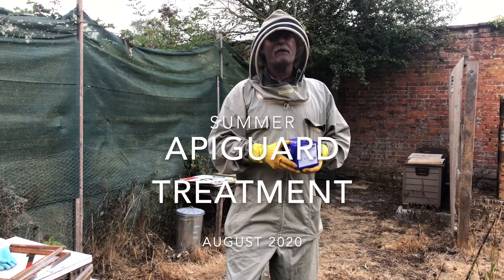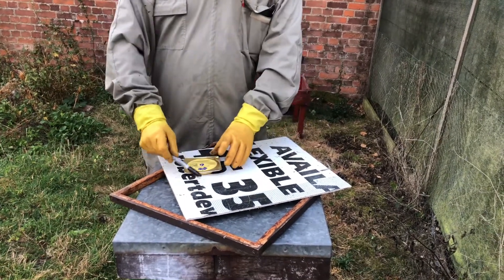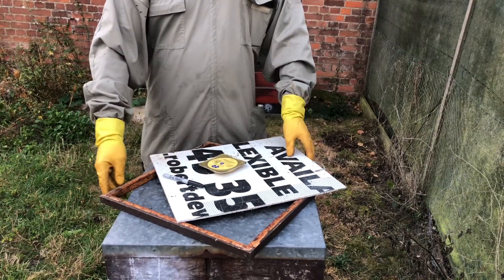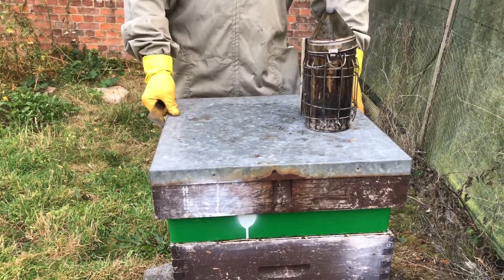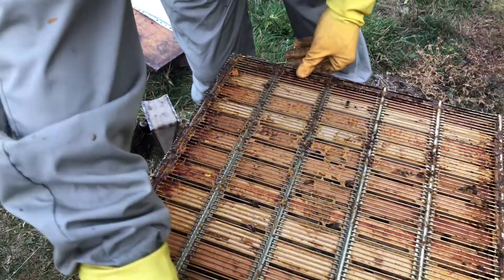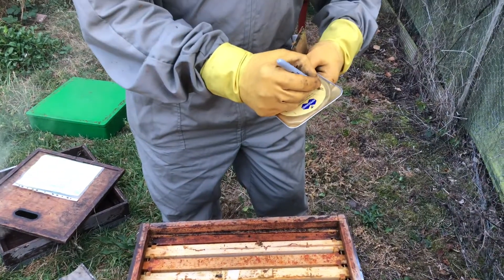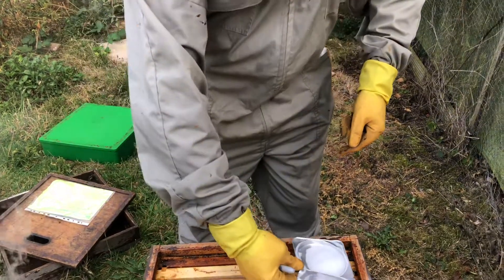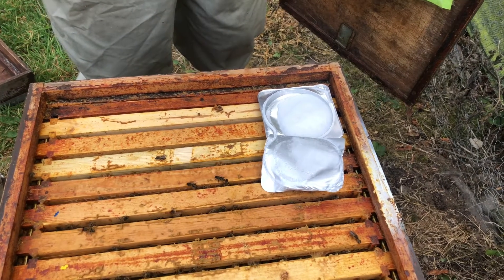Apiguard Varroa Treatment for beehives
How to treat you honey bees for varroa